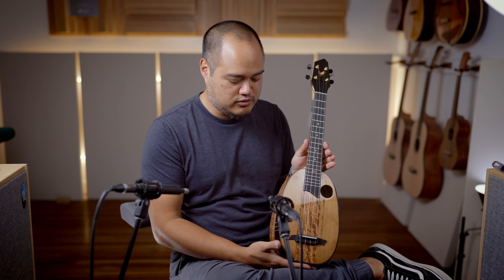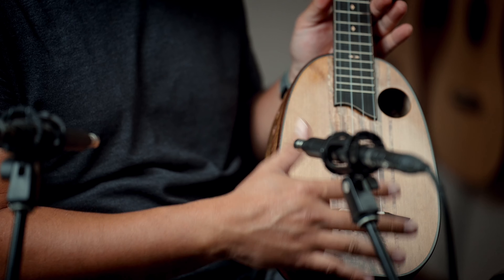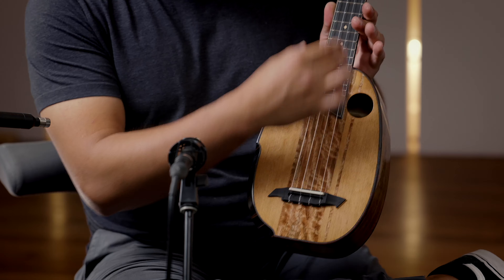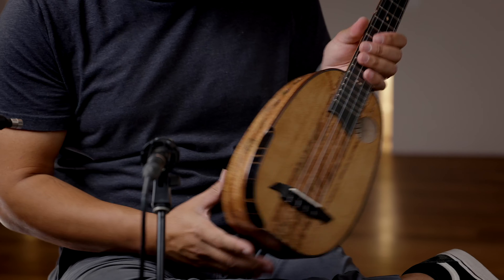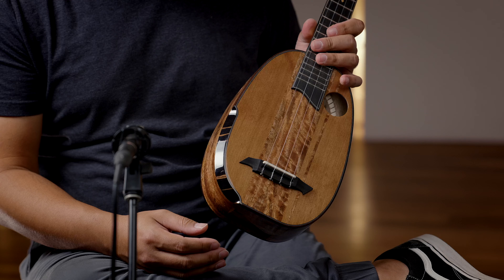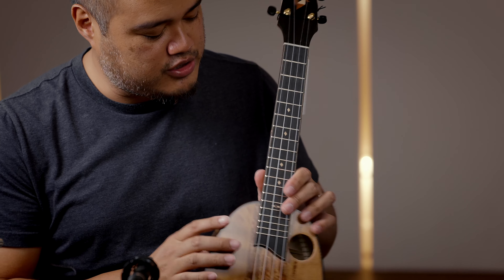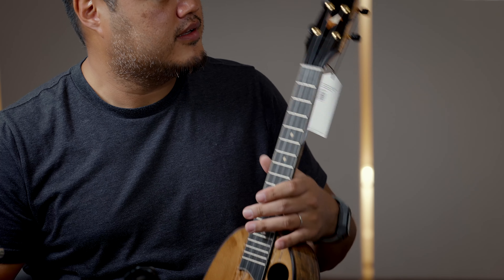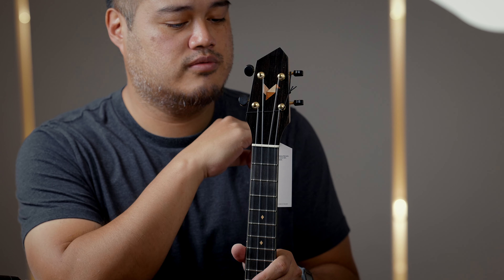Rebel π Cedar Mango Pineapple Tenor